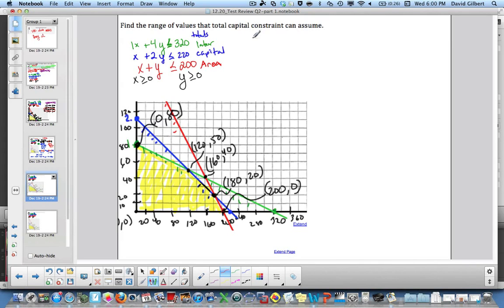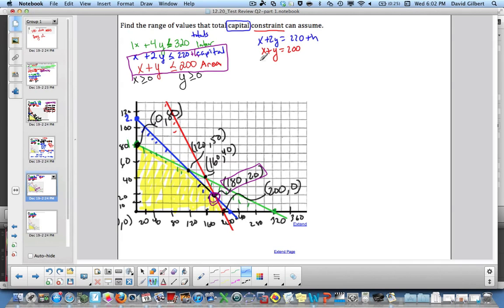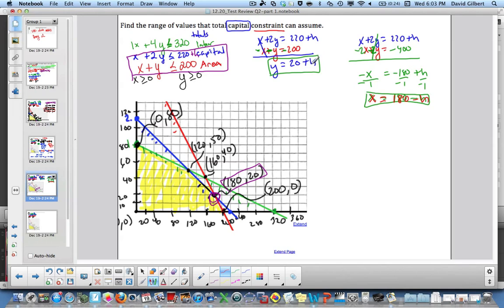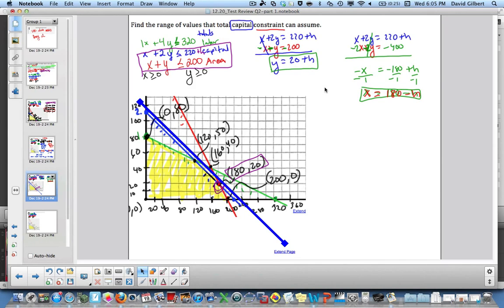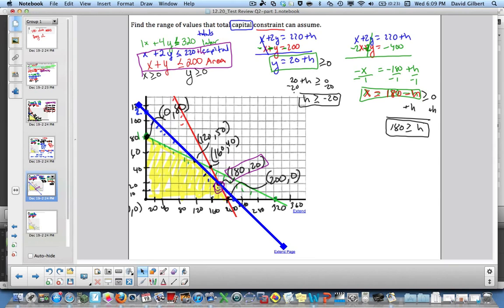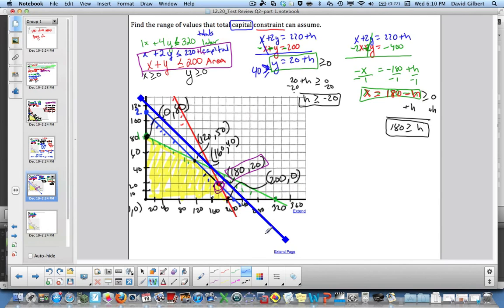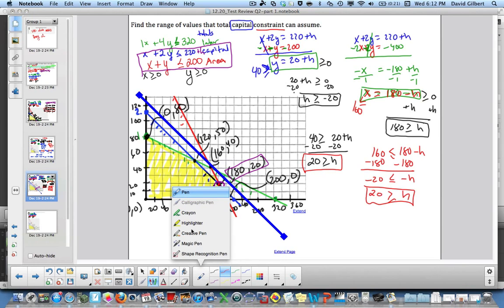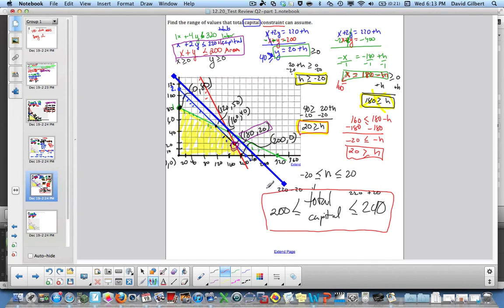linear programming sensitivity analysis totals of constraints